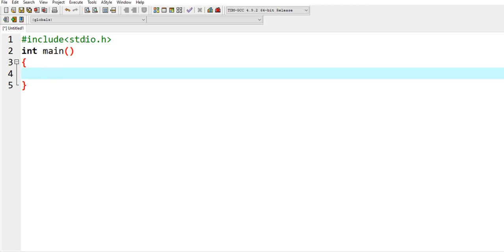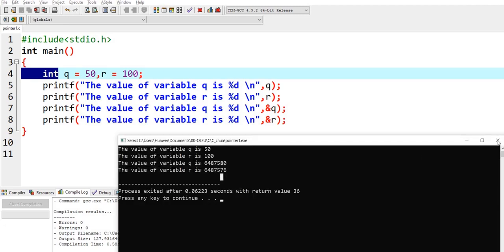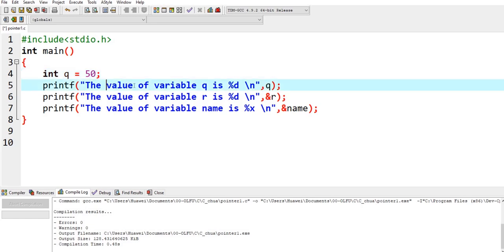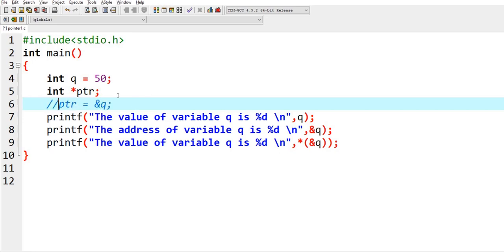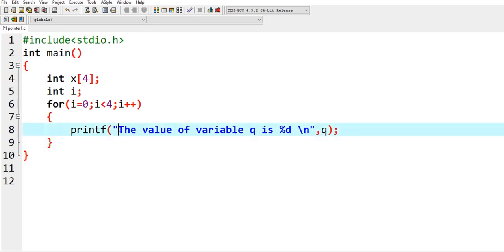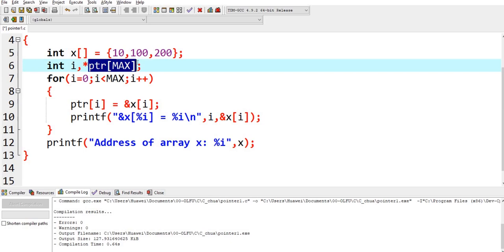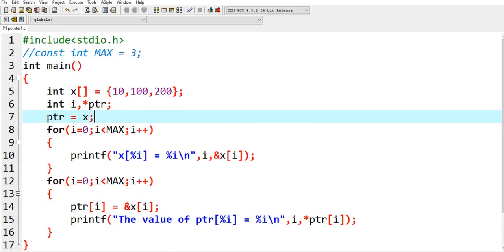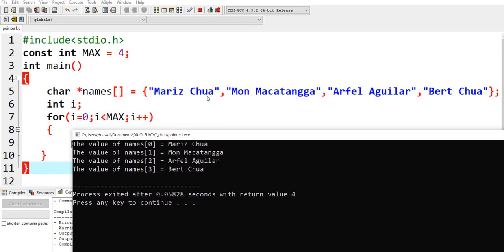Pointers in C language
This video will give you the introduction to pointers using C language.